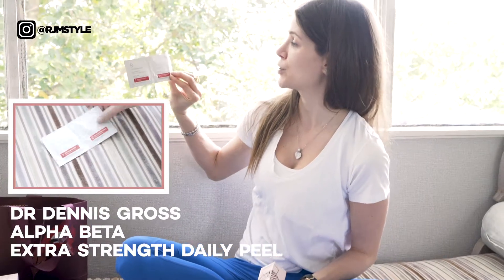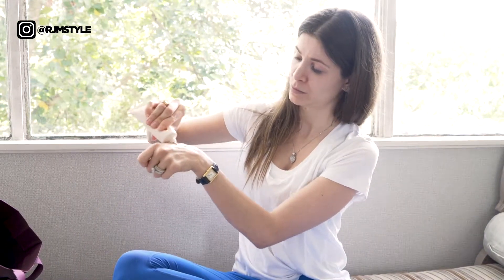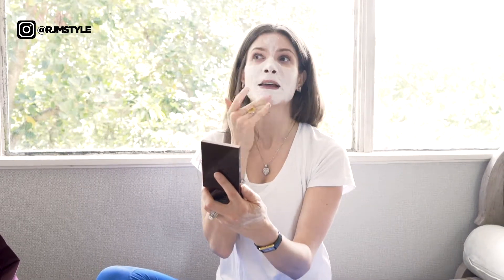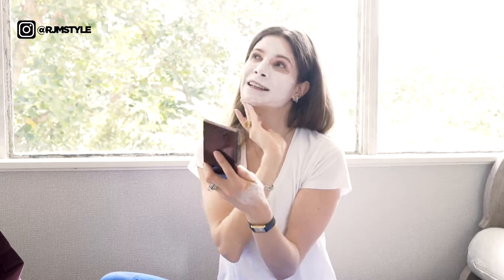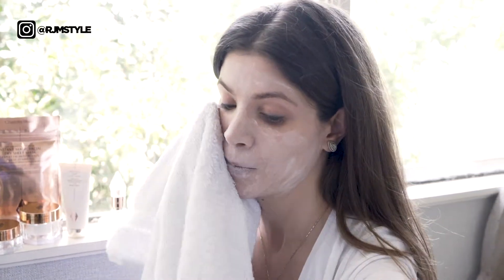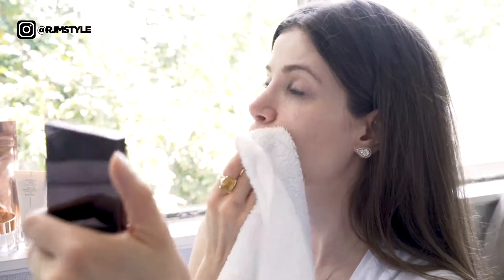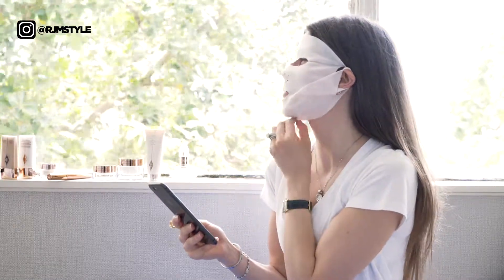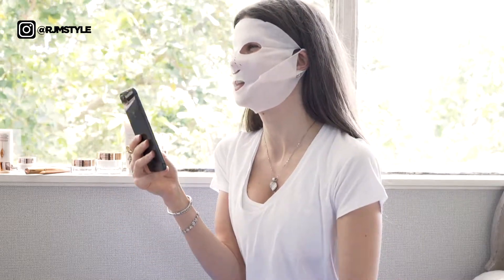CHARLOTTE TILBURY Dry sheet and goddess skin mask